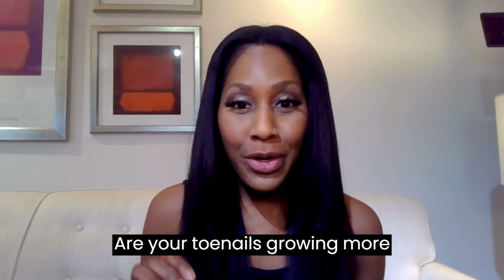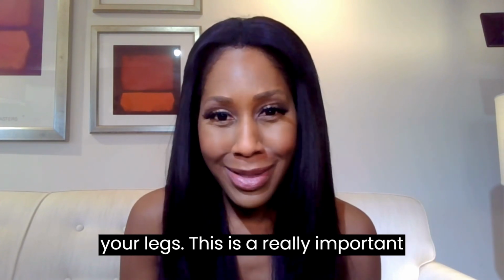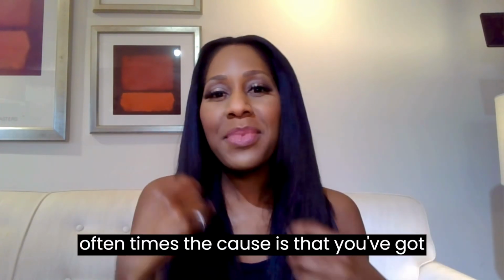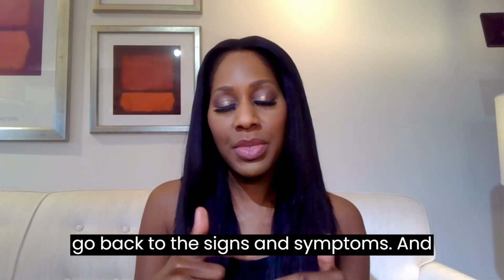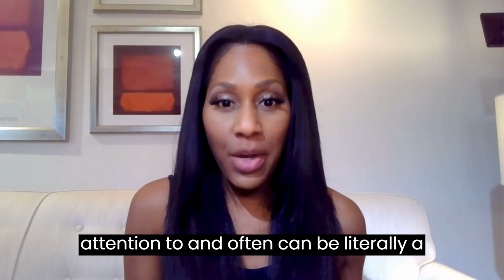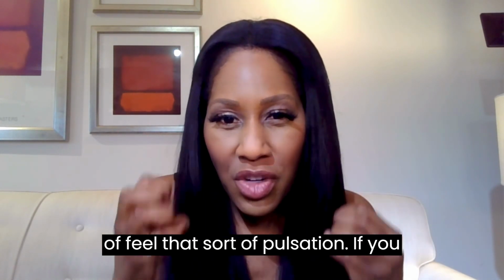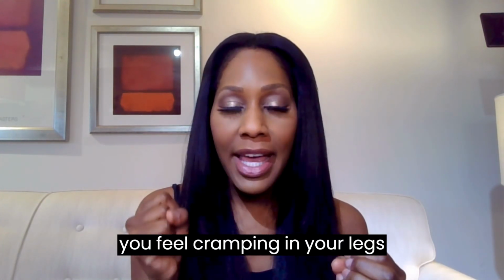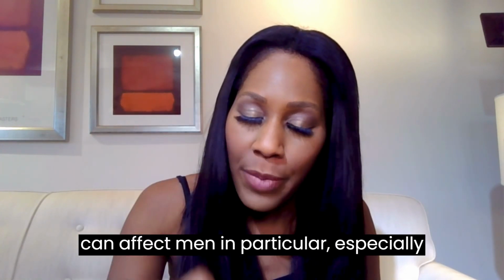What Are the Warning Signs of POOR CIRCULATION? Peripheral Artery Disease (PAD/PVD) Explained!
What are the warning signs of poor circulation, also referred to as Peripheral artery disease or peripheral vascular disease? You might be surprised!

Hello! I’m Dr. Jen. I'm a Board-Certified Family Physician, on-air health expert, and video creator.